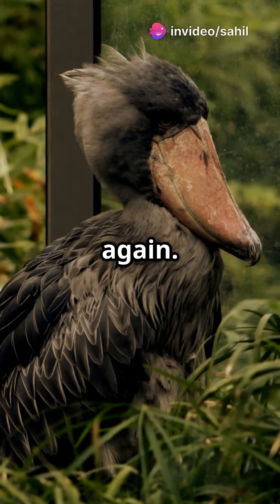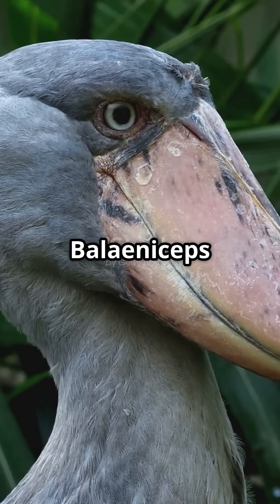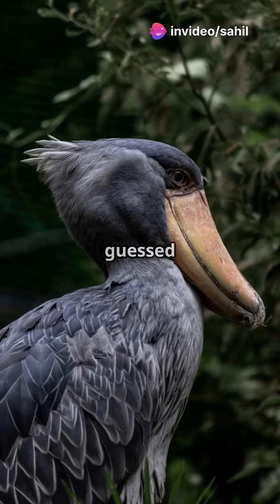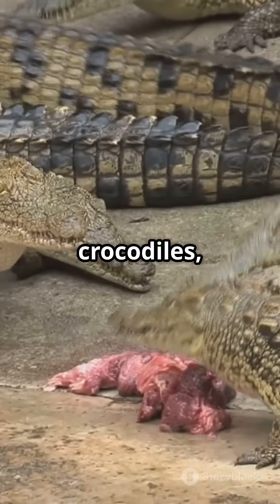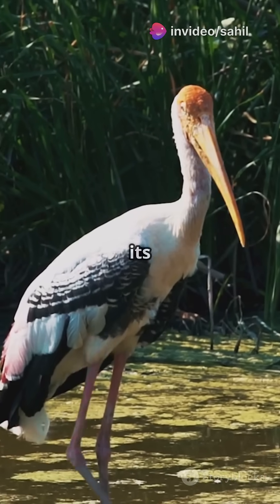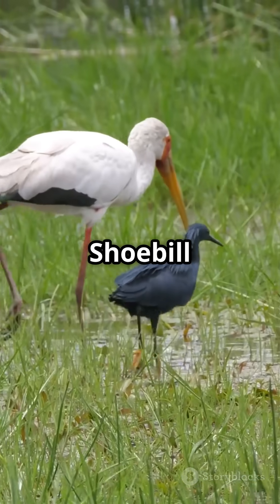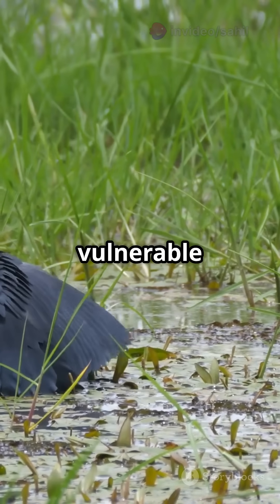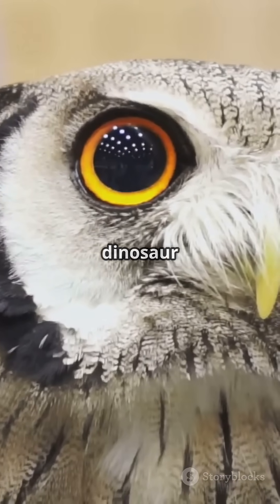Meet the Dinosaur Bird: Shoebill Stork!ShoebillStork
Discover the fascinating world of the Shoebill Stork, the "dinosaur bird" you’ve never heard of! 🦩🌿 Standing up to 5 feet tall with an impressive 8-foot wingspan, this unique bird, known scientifically as Balaeniceps rex, boasts a shoe-shaped beak perfect for catching prey like lungfish and baby crocodiles. Watch as it masterfully waits for the right moment to strike and listen to its distinctive bill clattering sound!

Sadly, this incredible creature is classified as vulnerable due to habitat loss and poaching. Join us on this journey to uncover the secrets of the Shoebill and learn why it's one of nature's most extraordinary birds!

OUTLINE:

00:00:00 Meet the Dinosaur Bird: Shoebill Stork!